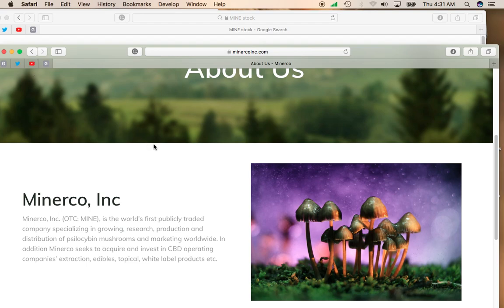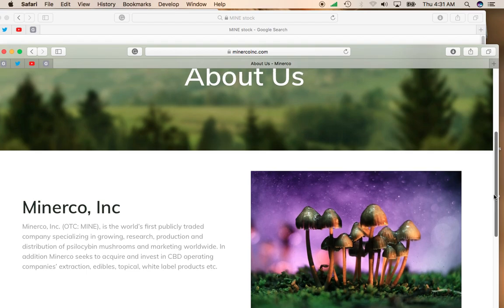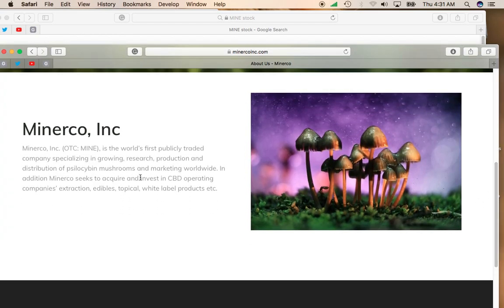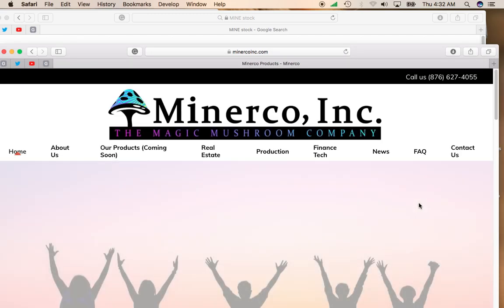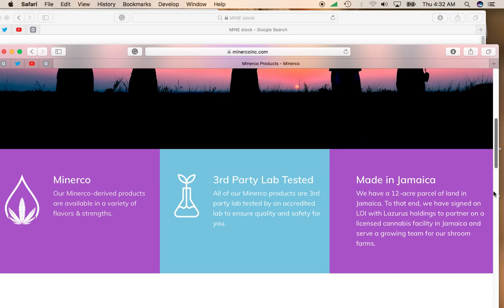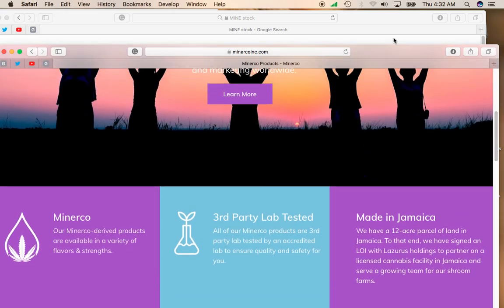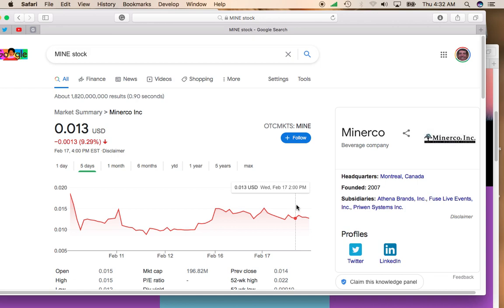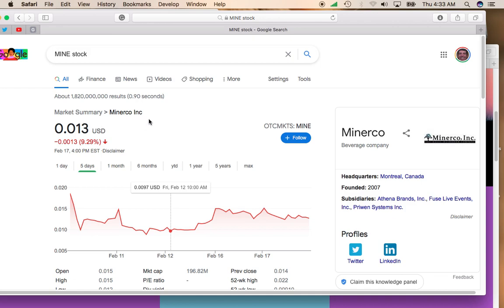OTC Sub $1 Stock Minerco Inc. (MINE) May Have Big Potential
💰I use and recommend WeBull. Sign up and we both get free stock! Yippee!

Get great information on stocks, investing, personal finance and income. Uploading Monday thru Friday.